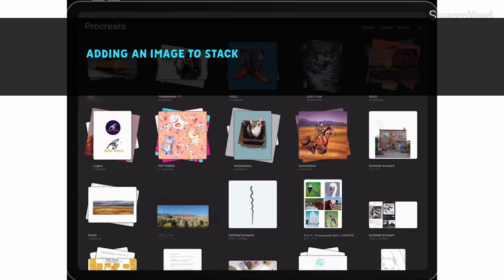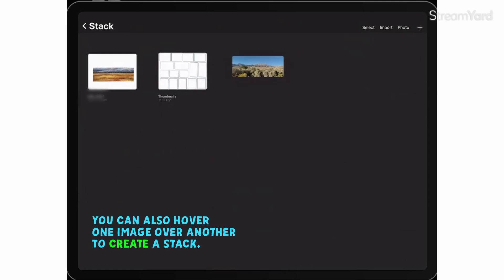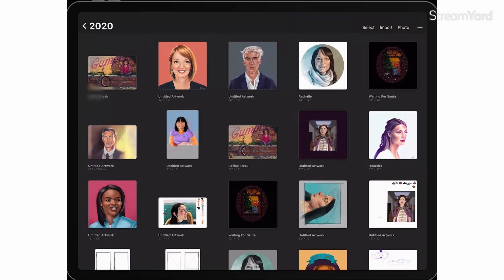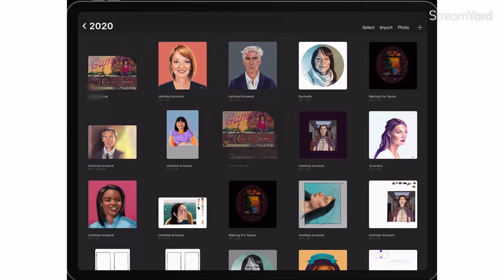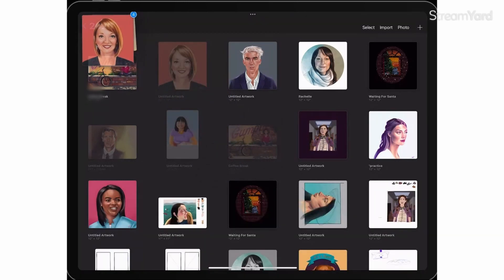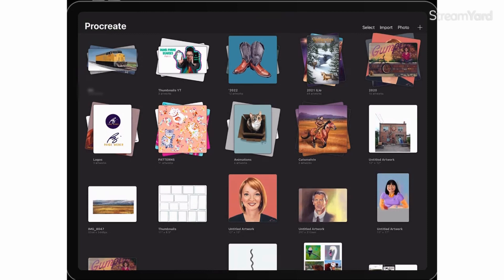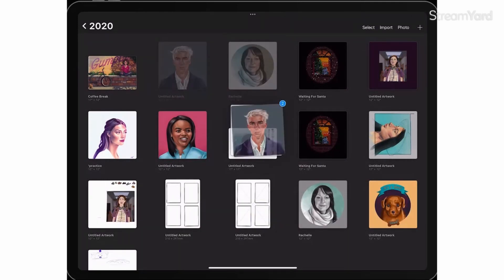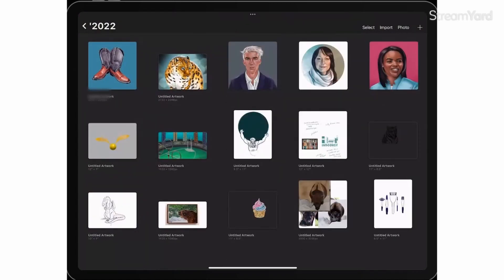Procreate Stacks | How to Move Images In and Out of Stacks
How do you move items out of a stack in Procreate? How do you add to a stack in Procreate? This fast tutorial will help you quickly organize your Procreate Stacks.

Overhead Camera
Overhead Desk Lamp
HyperX Mic (similar to the one I use)
Point and Shoot Vlogging Camera
Small Clamps (I use these so much for a multitude of things!)
Ring Light